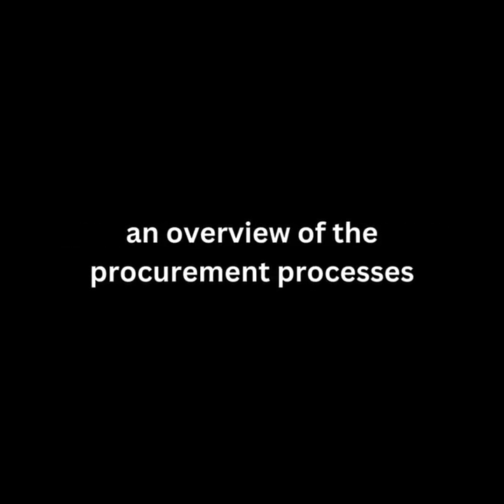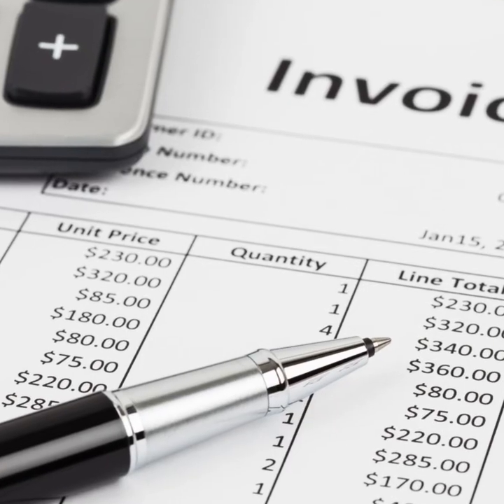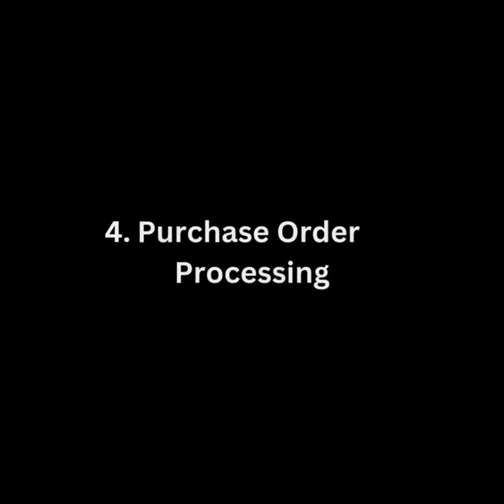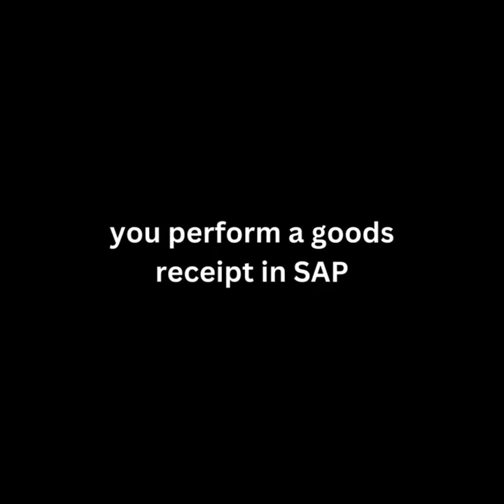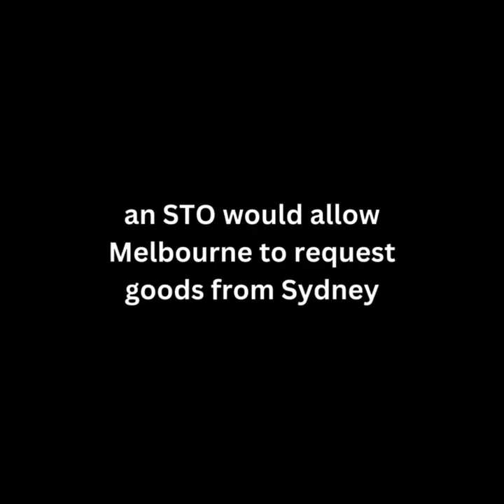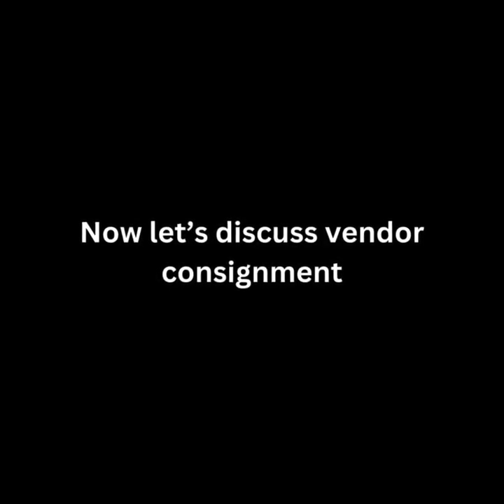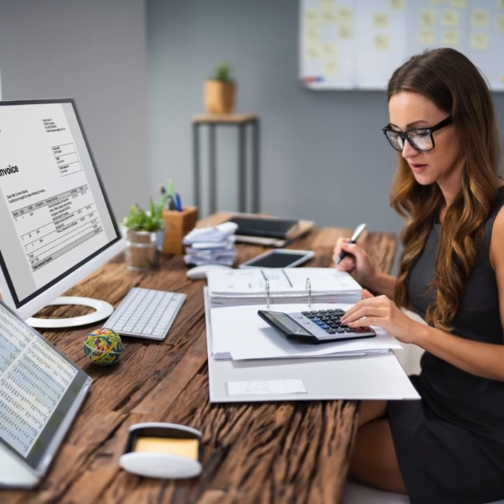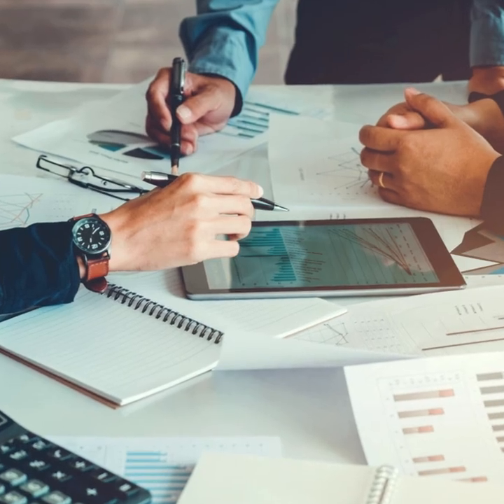SAP MM part2